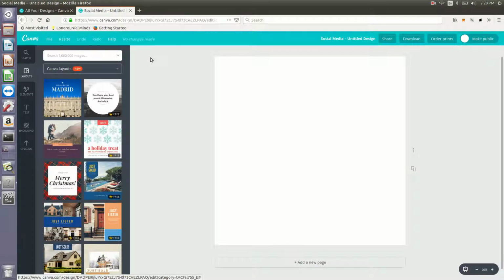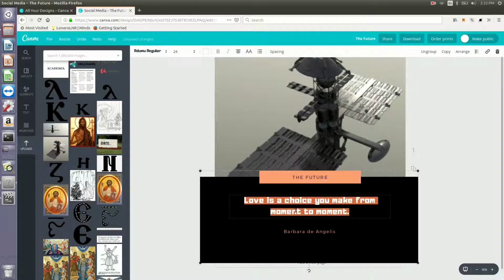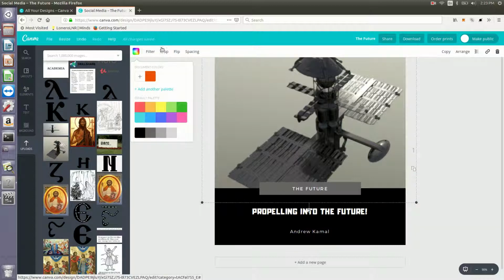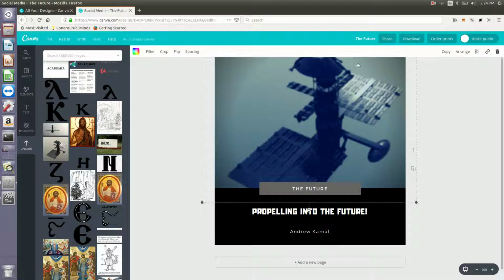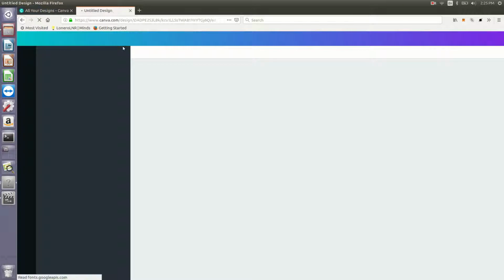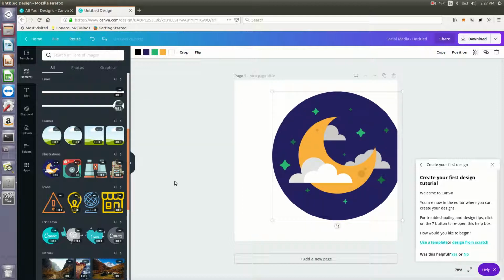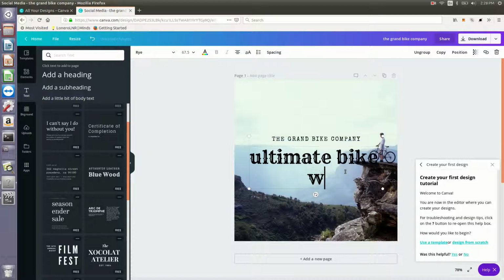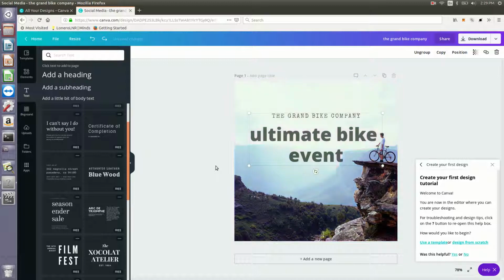Canva 1.0 vs. Canva 2.0